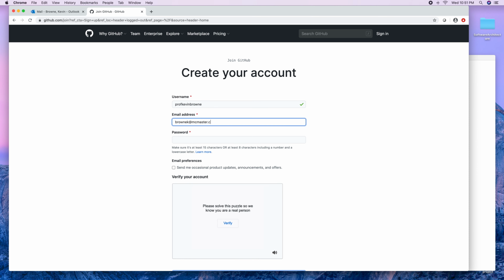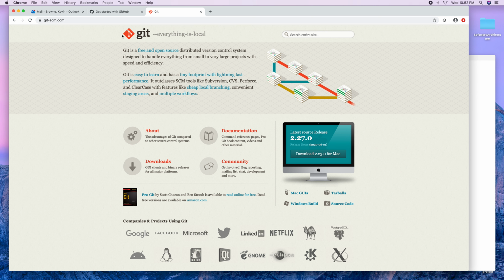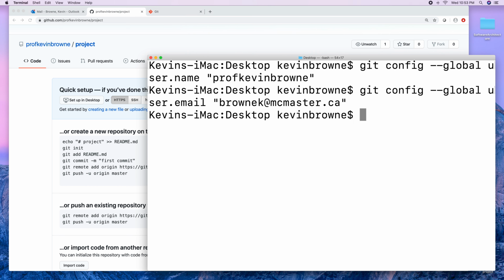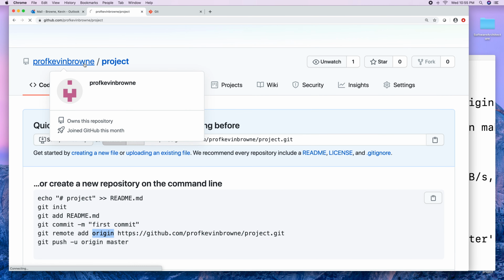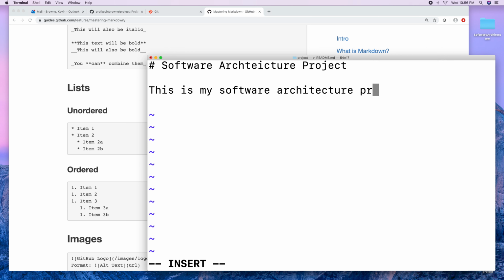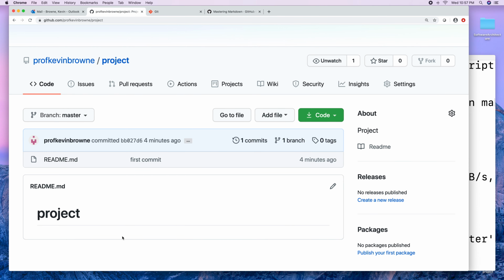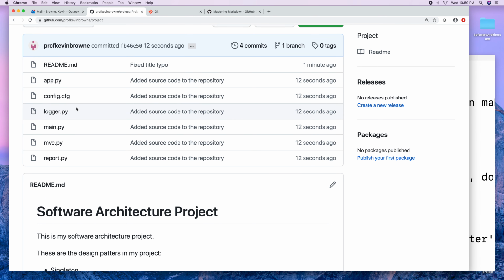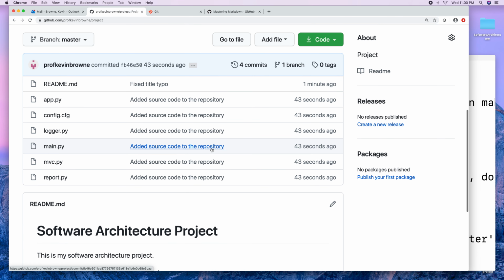Hosting a project with GitHub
A quick demonstration of how to host a project on GitHub.